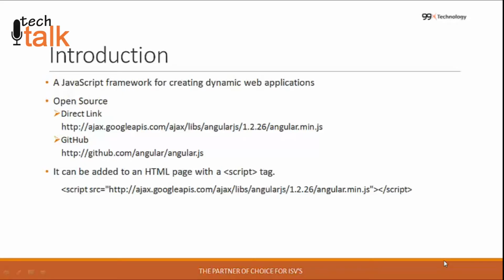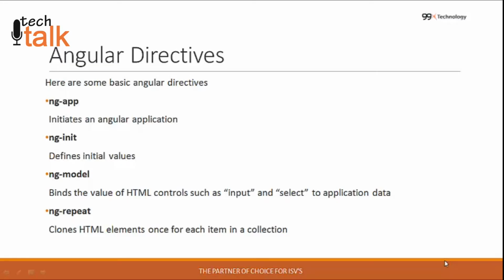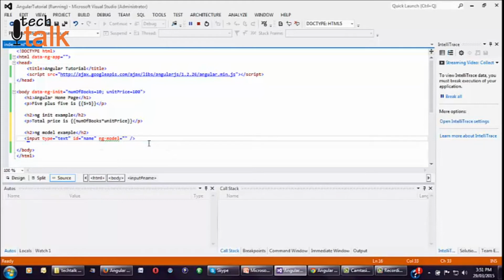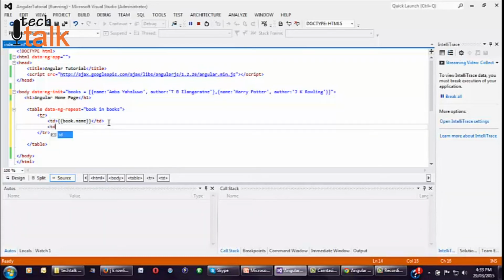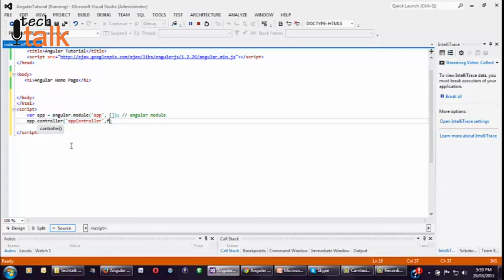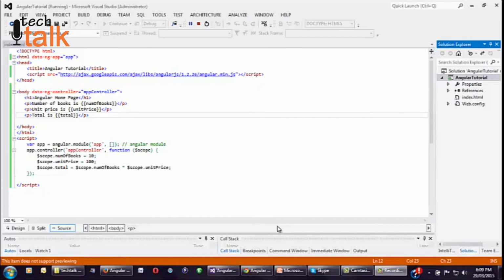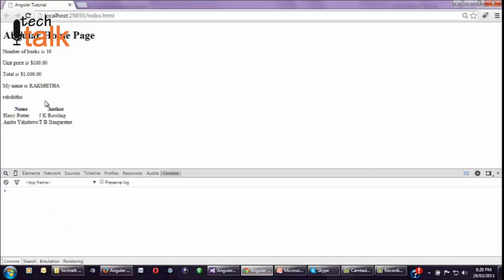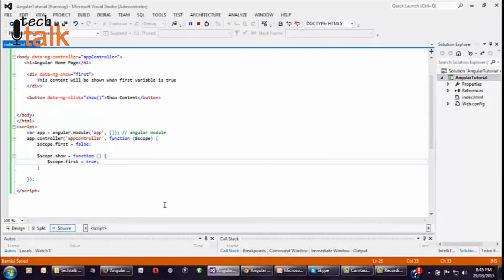Tech Talk Session 02 - Angular Js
‘Tech Talk’ is an event organized regularly by the interns of 99X Technology and we aim to discuss the technical problems faced by university students frequently, through video tutorials. Everyone is free to join this discussion with us and improve your knowledge on technical aspects within the IT industry.

Presented By -
Rakshitha Godahewa
Trainee Software Engineer
99X Technology